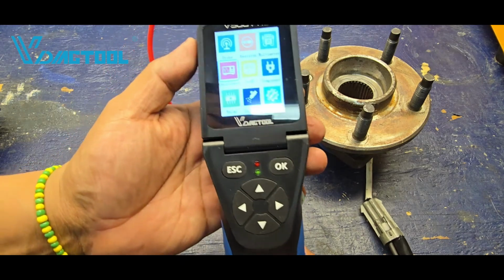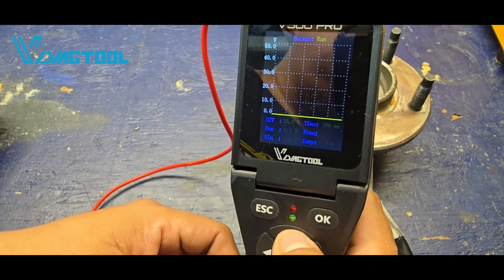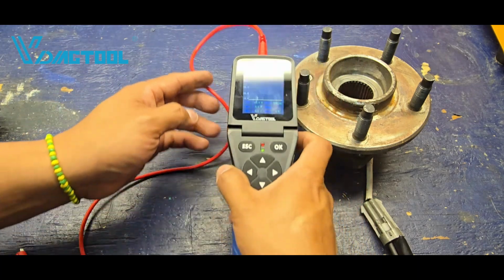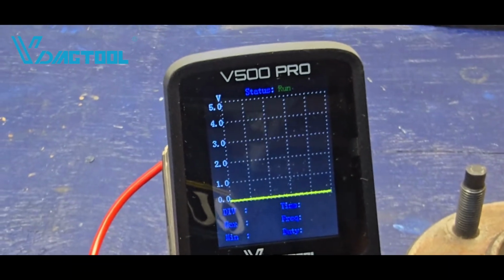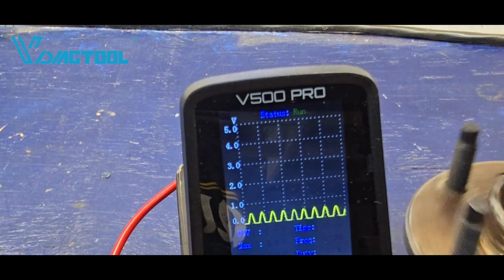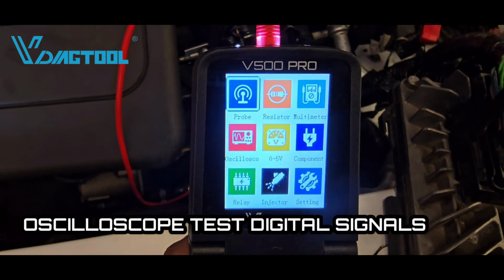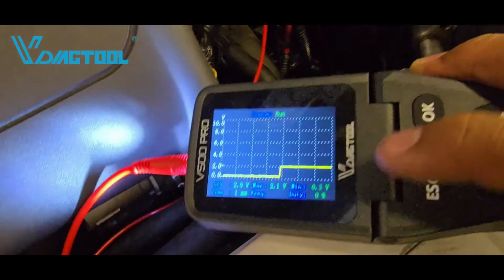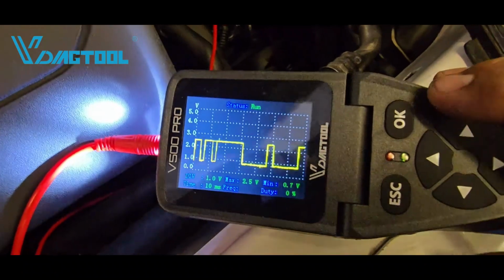How to Test Analog & Digital Signals & Camshaft Sensor Using V500 PRO | Automotive Diagnostic Tool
Unlock the full potential of your V500 PRO circuit tester in this hands-on tutorial! In this video, we demonstrate:

🔧 Oscilloscope Test - Analog Signals
🔧 Oscilloscope Test - Digital Signals
🔧 Camshaft Position Sensor Test